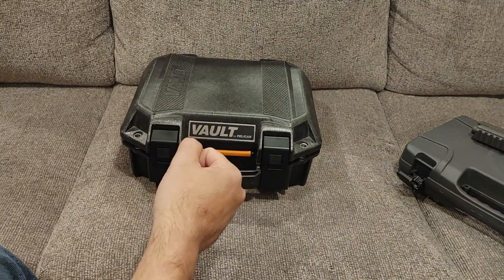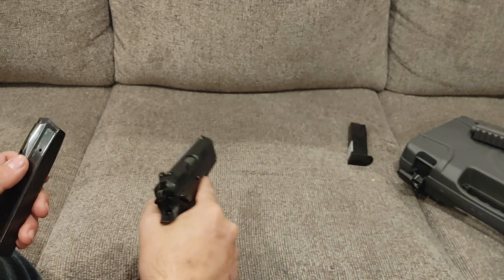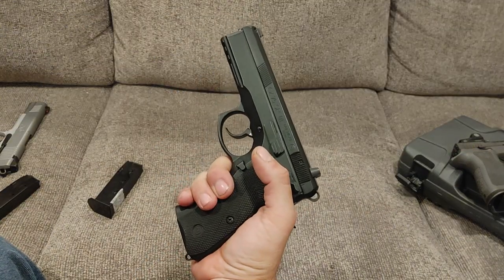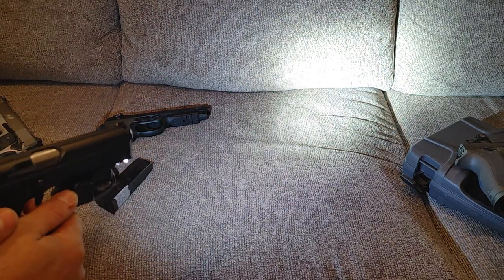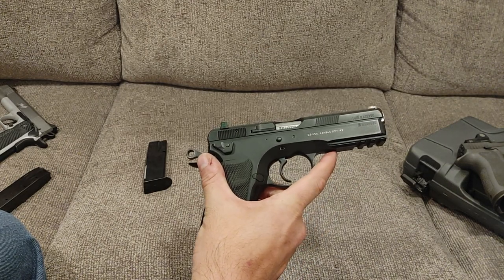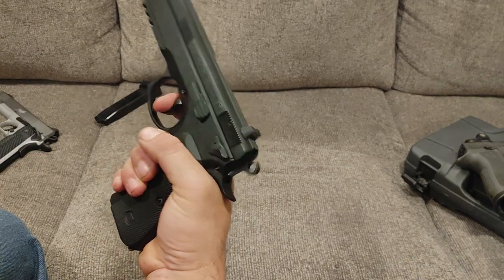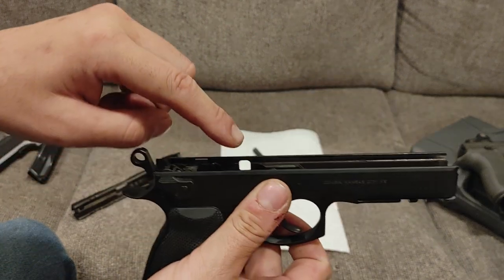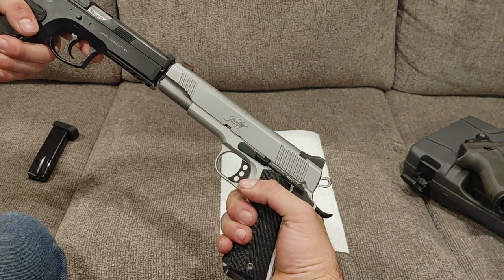First look at a Cz75 SP01 Tactical.